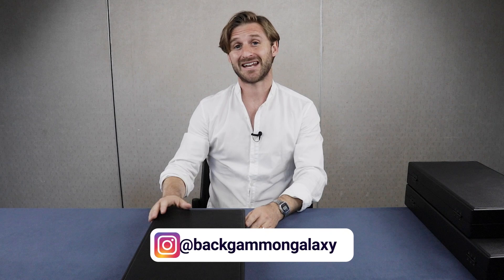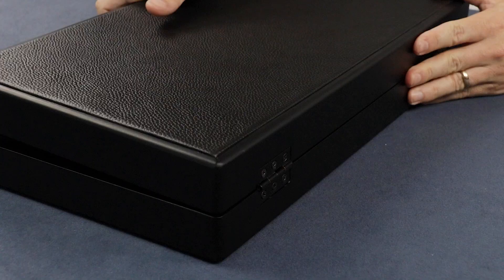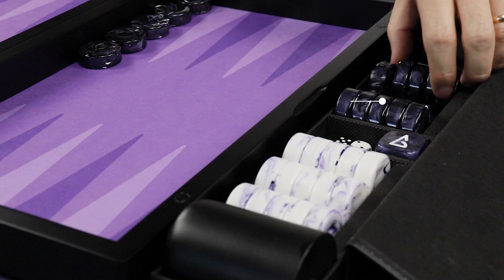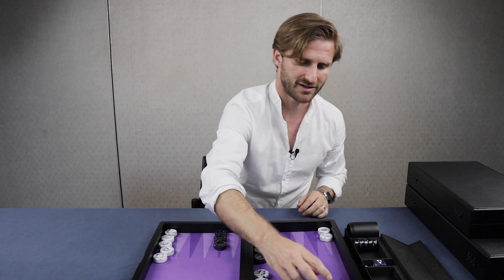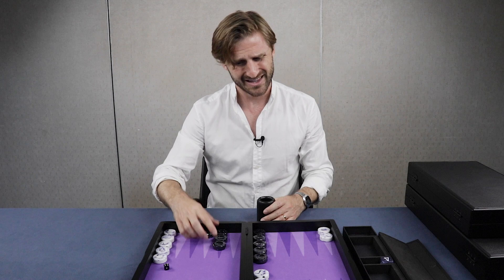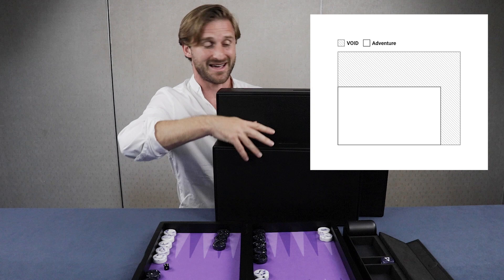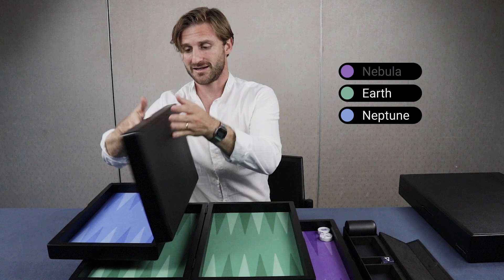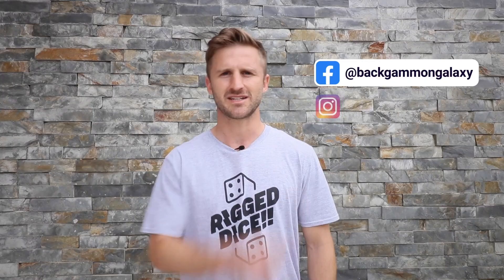How To Travel And Play Backgammon Without Compromising Luxury (Backgammon Adventure Board)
Backgammon grandmaster Marc Olsen show us the amazing luxury backgammon set "The Adventure Board".